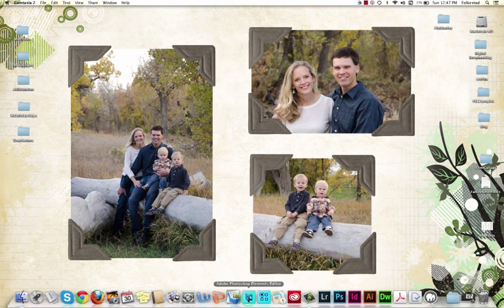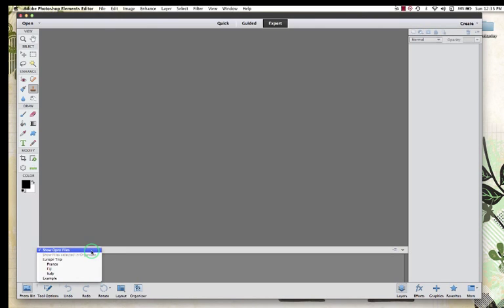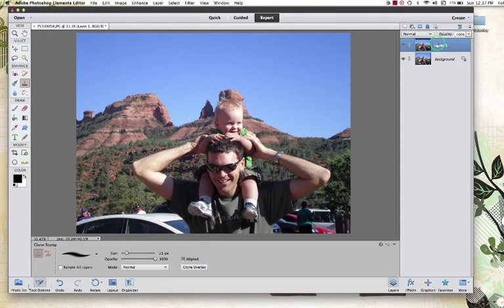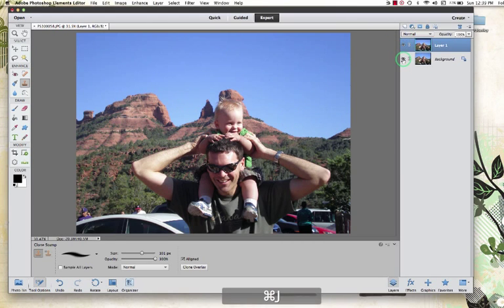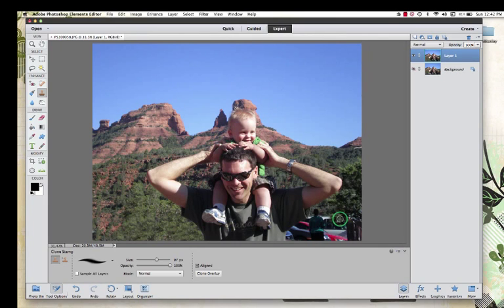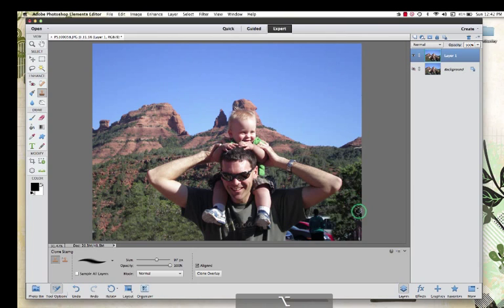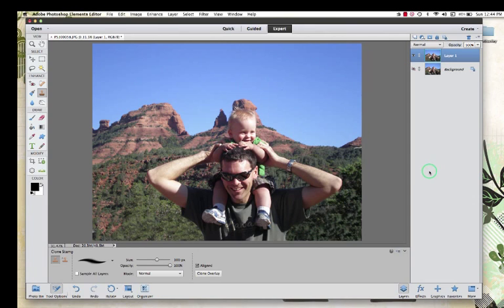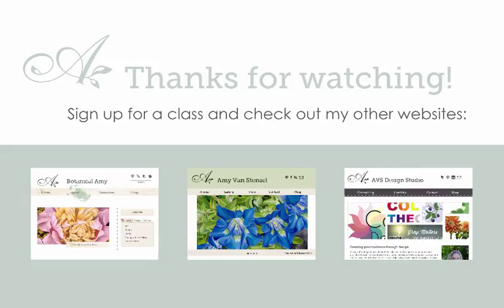How to use the clone stamp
This is a detailed video showing you how to use the Clone Stamp in Photoshop Elements.  The video is demonstrated in version 11, but has instructions for older versions as well.  Note:  Photoshop Elements 11 is very similar to version 12.